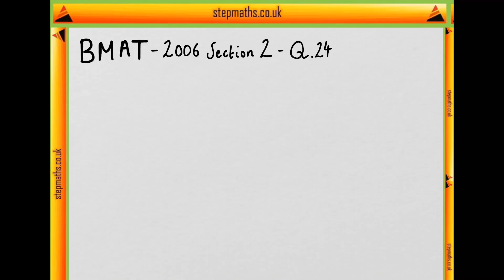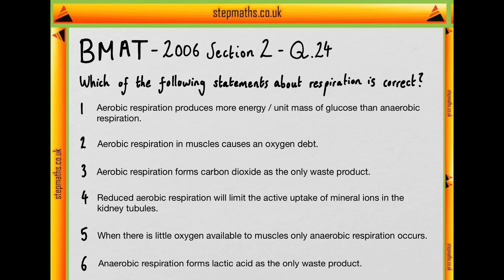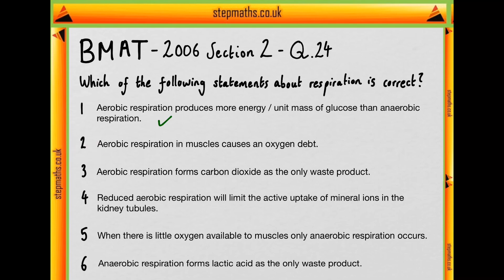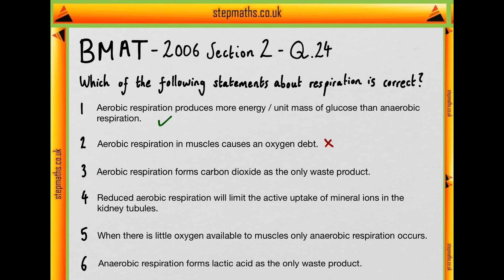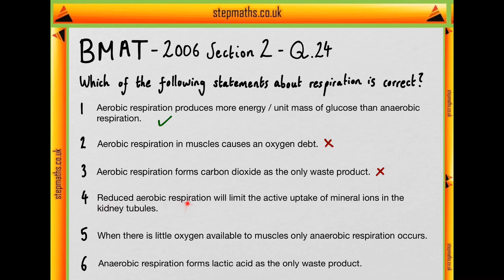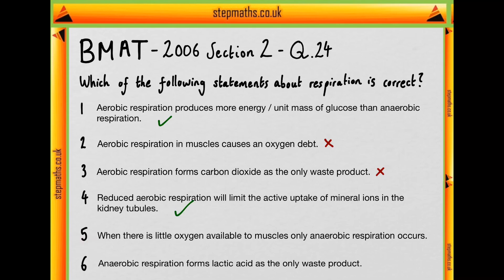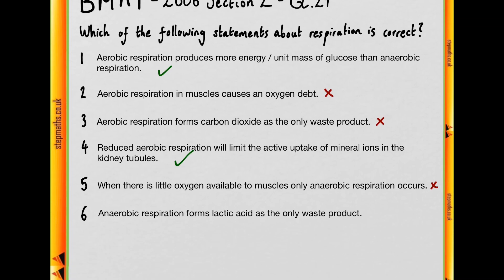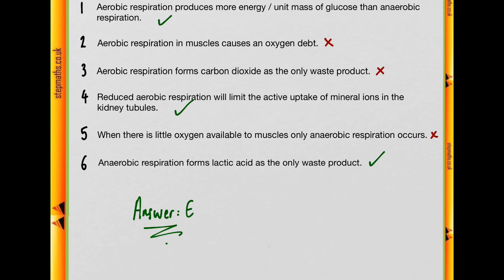BMAT 2006 Section 2 - Q24 Bio - Respiration - Worked Solution